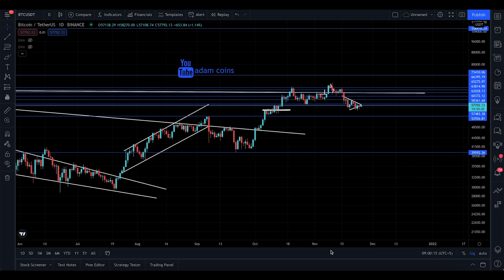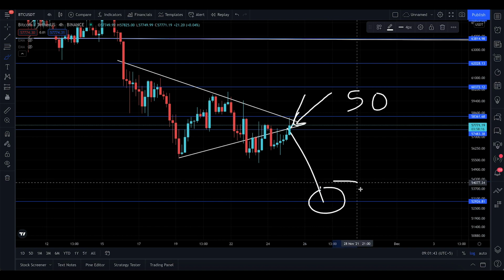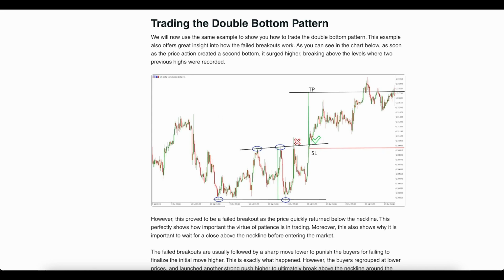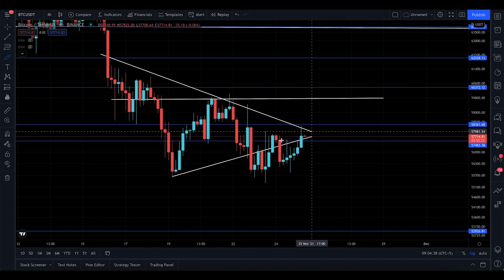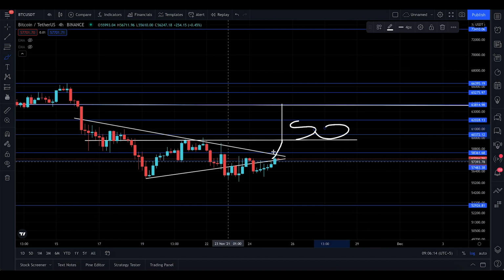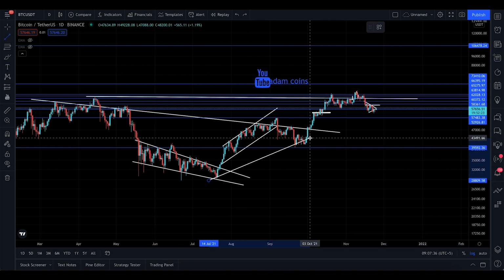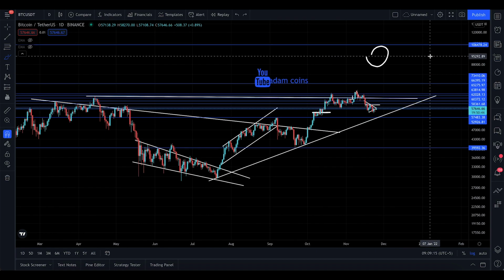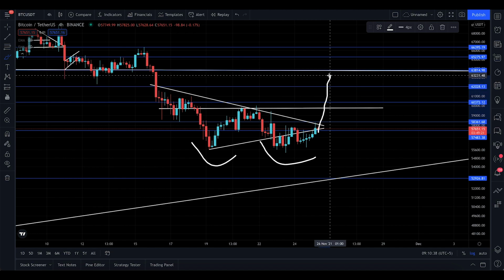Bitcoin CRITICAL UPDATE, USE THIS STRATEGY...EITHER WAY YOU WIN